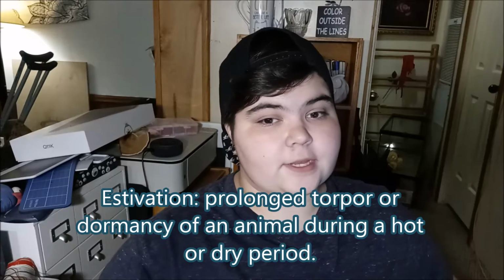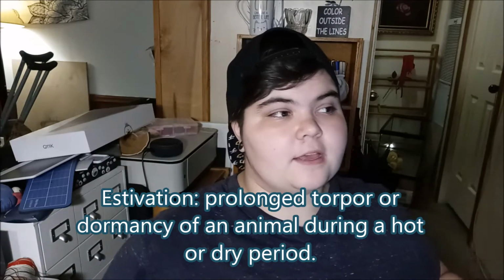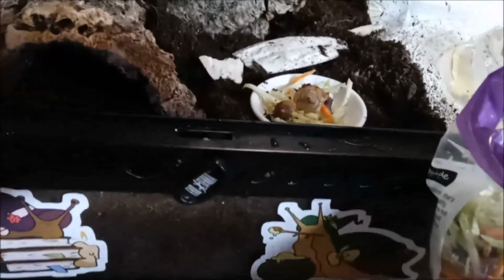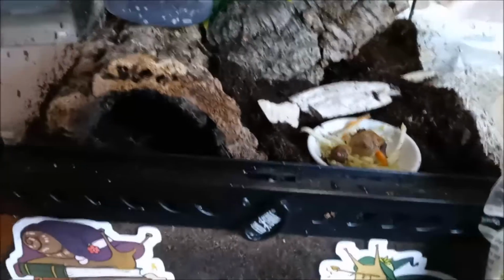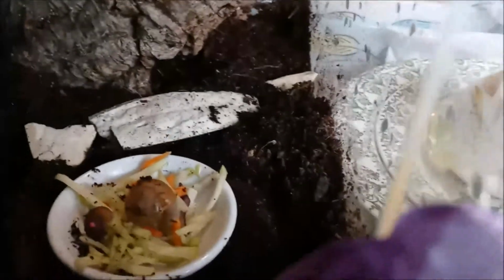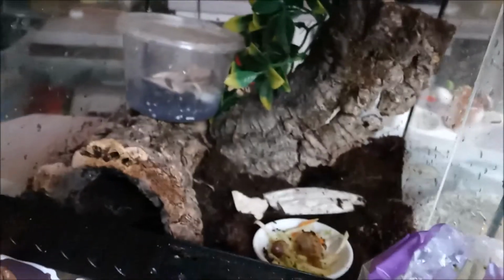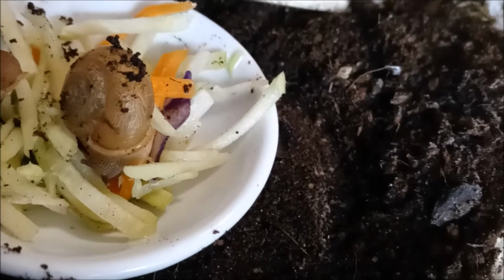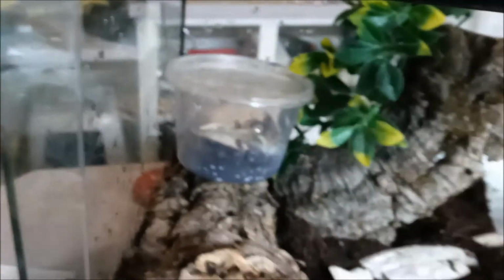Snail Enclosure Tour!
as requested I have put together an enclosure tour!
I also had some unfortunate news at the beginning of this video